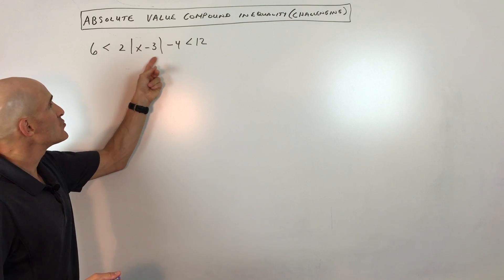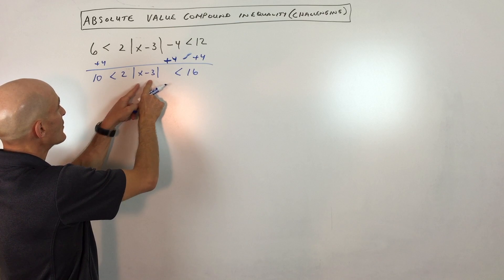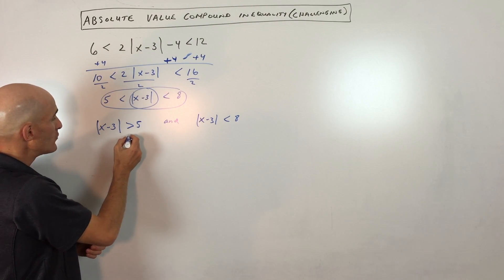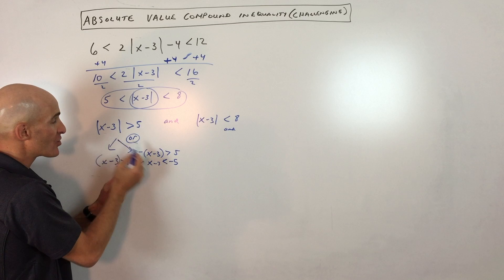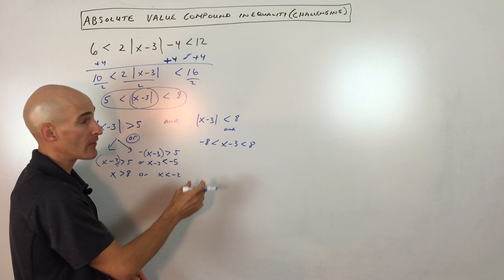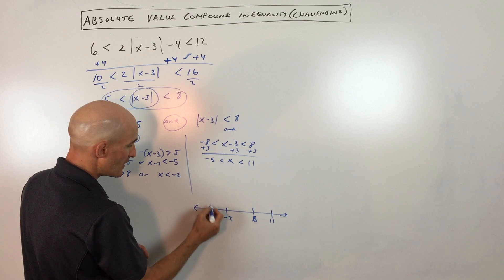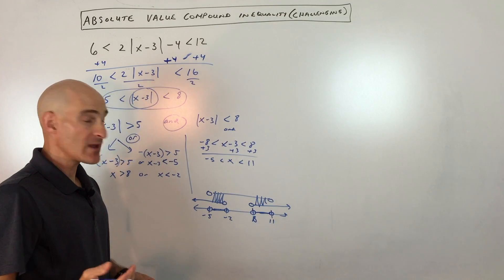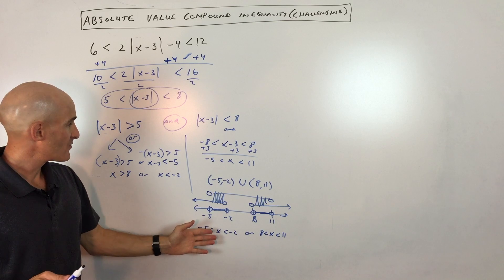Absolute Value Compound Inequality (Challenging)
Absolute Value Compound Inequality example in this free math video tutorial by Mario's Math Tutoring. This one is challenging and often an extra credit type problem.